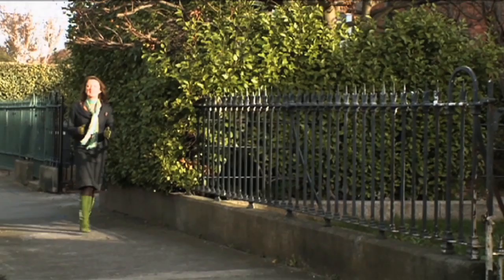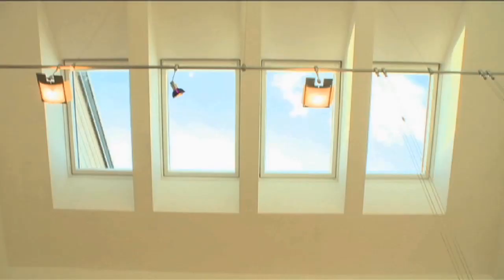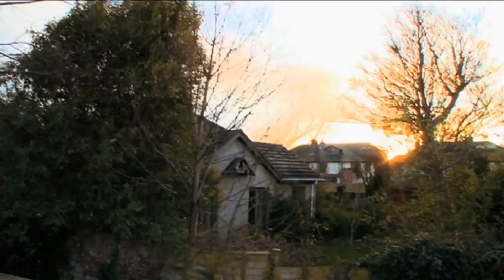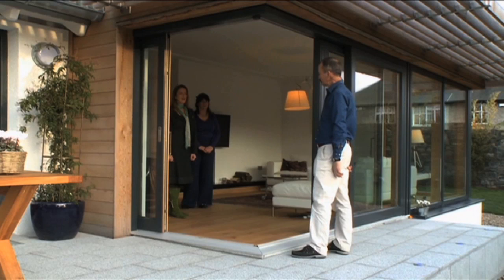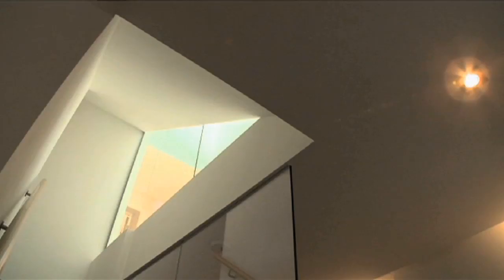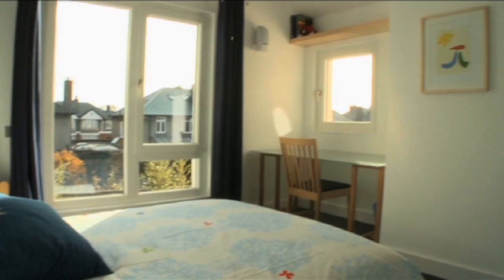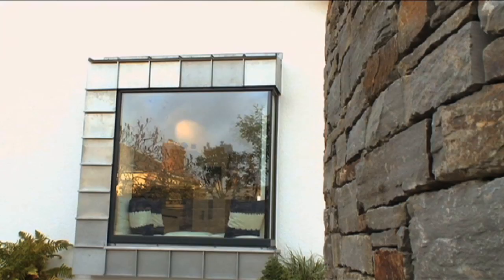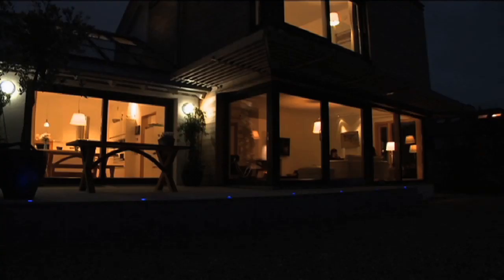Una McQuillan - Eco House, Sandymount